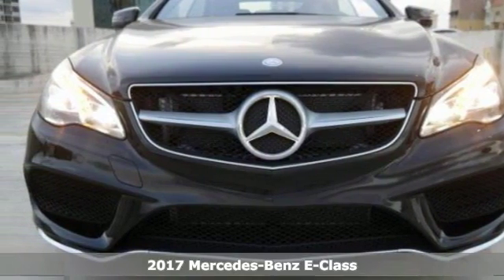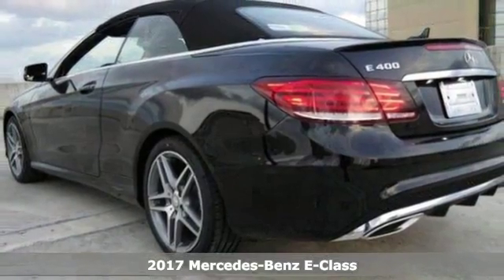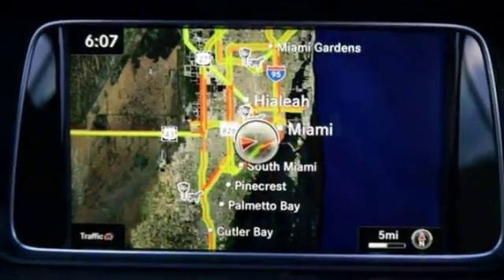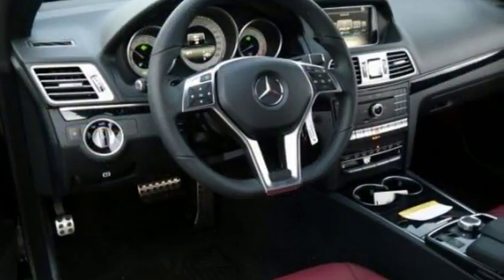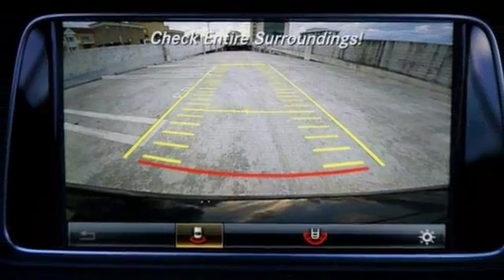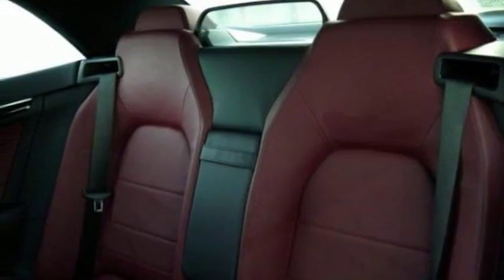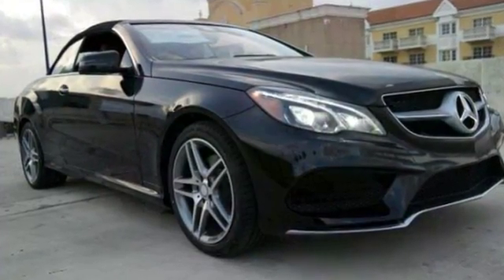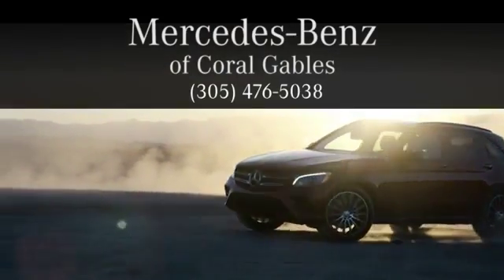New 2017 Mercedes-Benz E-Class Miami FL Coral Gables, FL HF359228 - SOLD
Year: 2017
Make: Mercedes-Benz
Model: E-Class
Trim: E400
Engine: 6 Cyl. 3.0 L
Transmission: Automatic
Color: Black
Interior: RED
Stock #: HF359228
VIN: WDDKK6FF3HF359228

Address:
300 Almeria Avenue